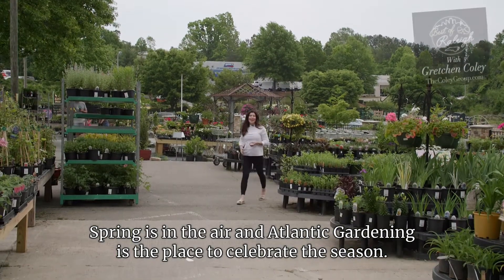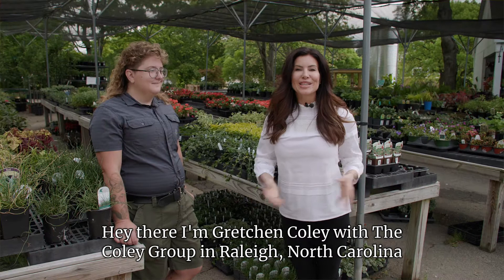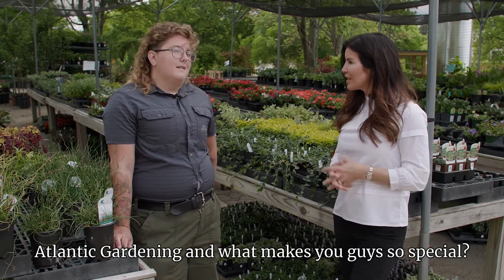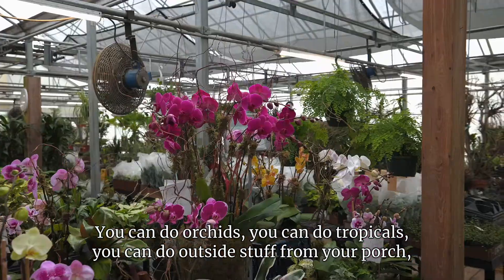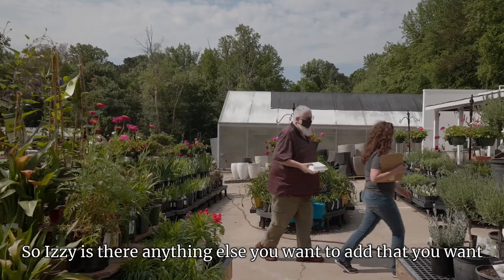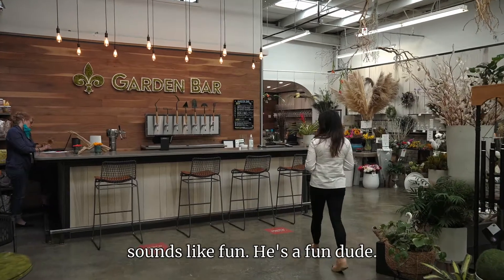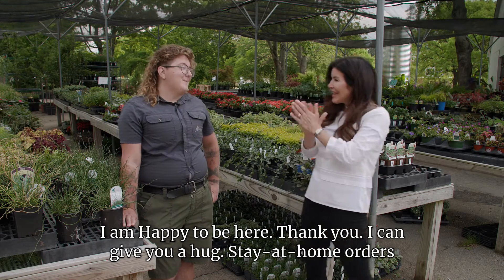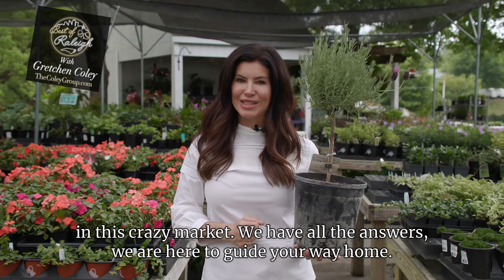Best of Raleigh - Atlantic Gardening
Spring is in the air and Atlantic Gardening is the place to celebrate the season.
If the bar didn't tip you off, this isn't your typical garden shop.
This actually is five shops in one.
They have a six-acre nursery, 5,000 square foot
greenhouse, a garden shop and a floral studio.
So do you want to go take a look? This place is like Disneyland for the garden enthusiast.
There's even yoga in the garden. Let’s go.
Come on.
Hey there I'm Gretchen Coley with The Coley Group in Raleigh, North Carolina
and in today's episode of the Best of Raleigh we are here with Izzy
from Atlantic Gardening. Thank you so much for having us.
One of my favorite garden shops in all of Raleigh.
So I mean, Ooh, I like that. Yeah. So Izzy tell me what your role is?
So like most people here, I wear a lot of hats.
My primary role here is I manage the outdoor plant section which you can see is massive.
I also handle all of our marketing stuff.
So we plan events, we do field trips,
we have meetings here, we do all kinds of stuff. So a one-stop-shop for everything for the gardener,
right! So what is
Atlantic Gardening and what makes you guys so special?
Well, I feel like it Atlantic Gardening is more than just a garden
center. Where a place people can come
and not only shop and get inspiration,
but also relax and recreate which is a hard thing to do these days so.
I totally agree. So,
you know, you guys are known for your orchids and that is what keeps me coming back.
If you haven't been here for orchids. So tell us a little bit about your services around those.
So the orchids are really great because you can put them anywhere,
you can put them in a container, you can keep them by themselves,
you can build a orchid for your personal space.
The ladies in the greenhouse are so, so talented.
And are great at putting together containers, that can meet any kind of needs.
You can do orchids, you can do tropicals, you can do outside stuff from your porch,
like, but the orchids are stunning.
Okay, so why are people drawn to this garden shop?
You've already said it's so much more,
but what is it? It's, I like to think of
it as a safe place to experiment with your plants. Since covid
I've spent a lot of time not hand-holding
but really making people feel more comfortable in their gardens. A lot of folks have been trying new things
since the pandemic hit. People are spending more time in their yards.
They're realizing that they don't want to see their neighbors. They want,
you know, they need prettier stuff for their porch because they could sit on it all the time.
Yes. And so I get to spend a lot of time showing people that it is possible to have the best garden
you want whether you're in a home, in a condo,
in an apartment or in a place with tiny yard. Gardens in small spaces
and tiny yards are so beautiful to me right now.
I love it. We're seeing so many more of those through real estate.
So Izzy is there anything else you want to add that you want
to make sure people hear about Atlanta Gardening?
I think one of the things that Atlantic really has going for us is how welcoming we are.
We're a very inclusive Garden Center. We like to serve folks from all sorts of socio-economic
and diverse backgrounds.
I would say. And we just like having you in and talking about plants.
So, this place is way more than one garden shop and,
and especially the bar. So, tell us a little bit about that.
So the bar was a really fun idea.
Our owner Gary. Gary
sounds like fun. He's a fun dude.
I mean, he thinks he's a fun dude. So like I'm gonna go with that. Ha!
But the bar is really great
because people don't really associate being able to enjoy a beer
or a cider or a glass of wine or a mimosa while you shop for plants.
We have really been kicking off the spring because people have realized that it's here.
So, if your wife and kids want to come
and look at plants and you don't really want to look at plants,
you can just grab a beer, I love it. Well Izzy thank you
so much for your interview today we're so excited to promote you through the Best of Raleigh.
I am Happy to be here. Thank you. I can give you a hug. Stay-at-home orders
last spring got a lot of us looking to our yards and patios in a different way.
And many of us took up gardening to kill time in quarantine. We at
The Coley Group would love to be your resource for all things home.
for all of your real estate needs whether its buying or selling a home
in this crazy market. We have all the answers, we are here to guide your way home.

Gretchen Coley
The Coley Group of Compass
License #: 209948
TheColeyGroup.com